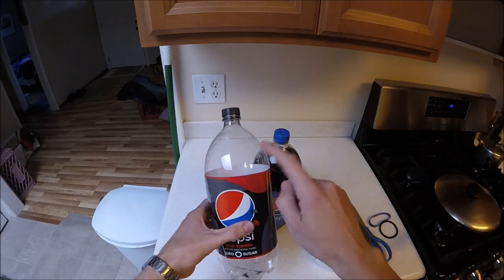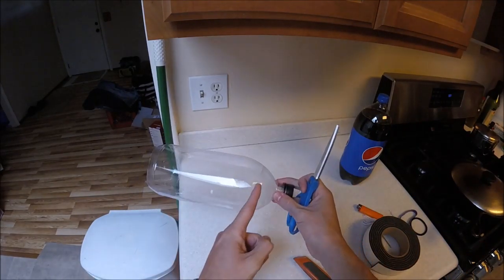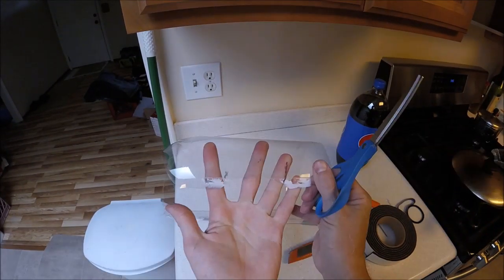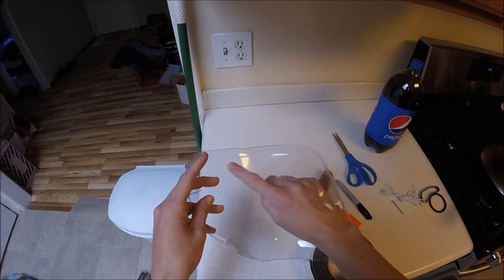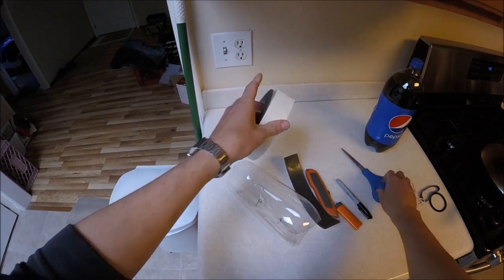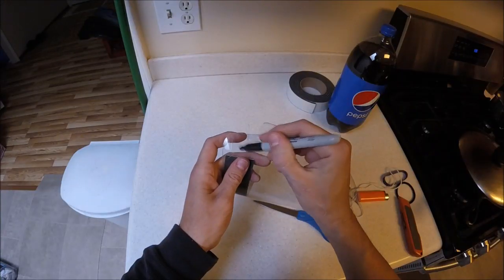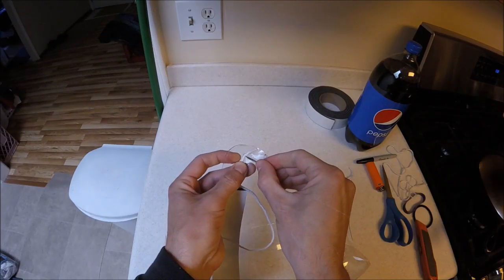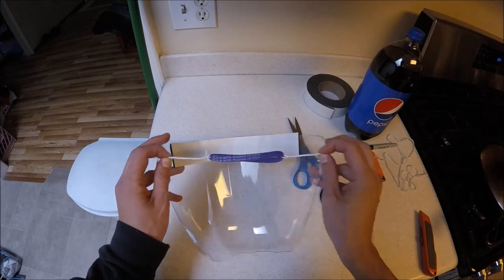EASY DIY FACE SHIELD MASK from SODA BOTTLE -Jonny DIY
How To Make Homemade Face Shield Mask from 2 Liter Soda Bottle & Household Items you Already Have!
TOOLS & SUPPLIES
Foam Weatherstripping
Cooking Twine
Hair Ties
Disposable Gloves
Safety Glasses